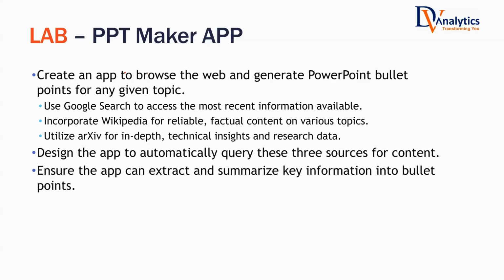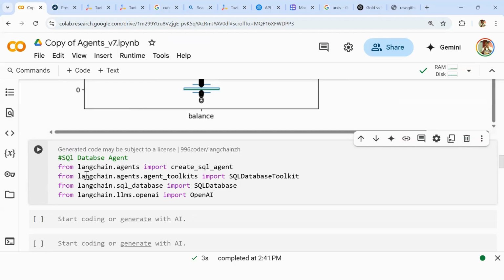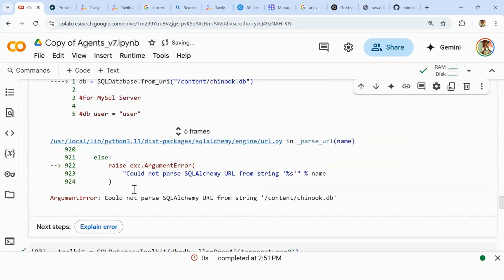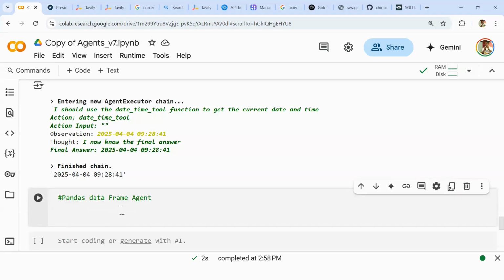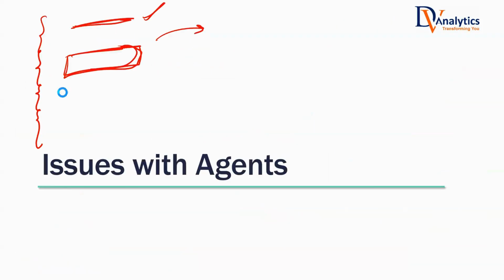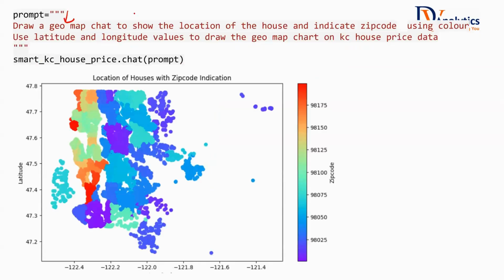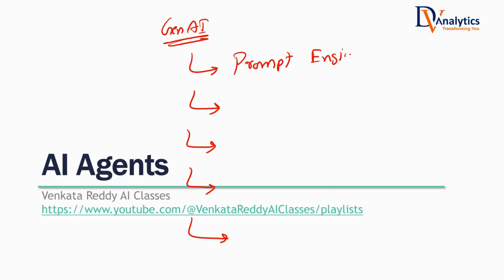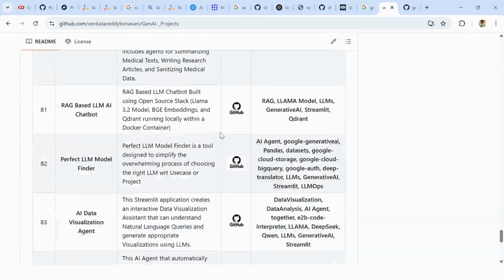GenAI 3 Day Crash Course - Day3 Session2 | Venkata Reddy AI Classes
In this session, we’ll explore real-world examples of AI agents and tools. You'll learn how to build custom tools, understand the role of toolkits, and get introduced to some popular agent-based software platforms.